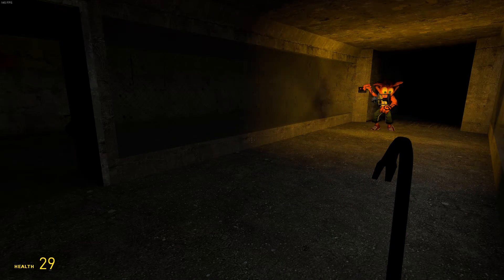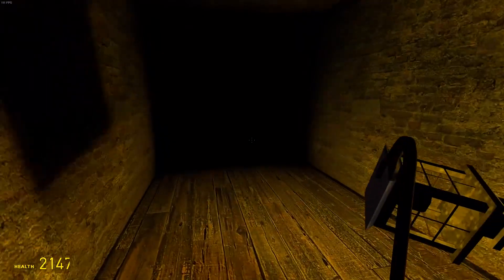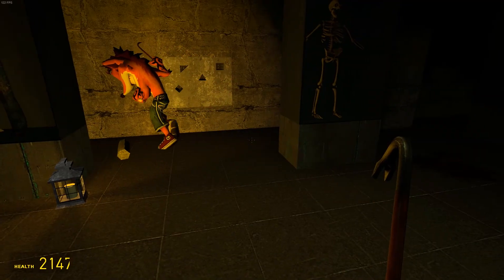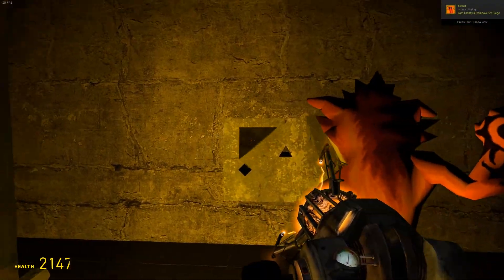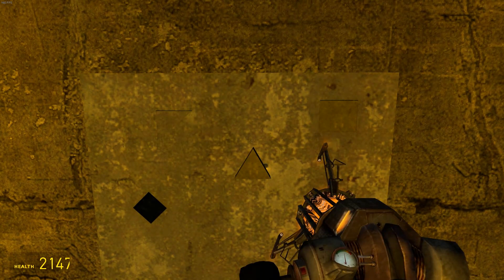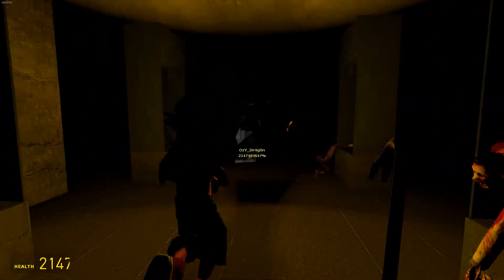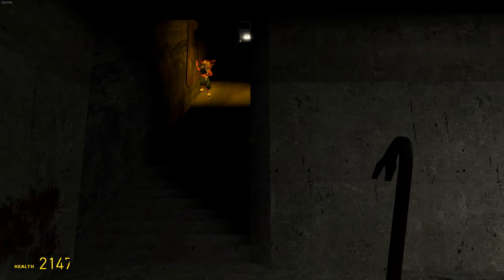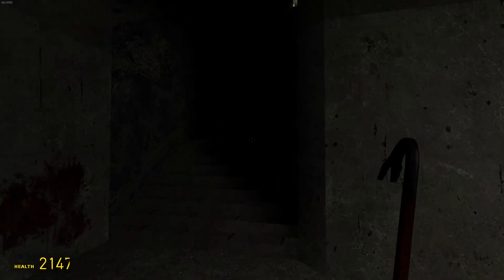Haunted Mind 2 (P3) | Don't Want Us To Die - Scary Gmod Maps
OzY_Dr4g0n

Discord (Join here to play with us and/or get updates on stuff and/or to just chat :) )

Steam Group (This is mainly for fun play around (not recording wise))

Twitch (I only sometimes use this so don't get used to it, i prefer to live stream on youtube)